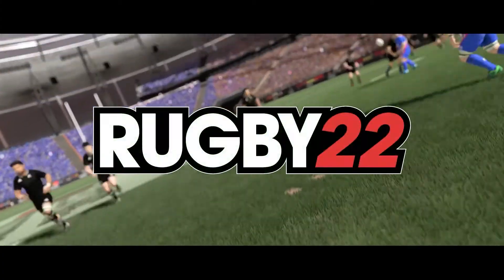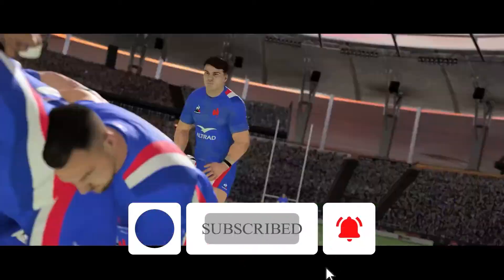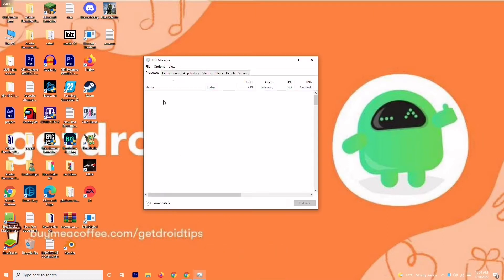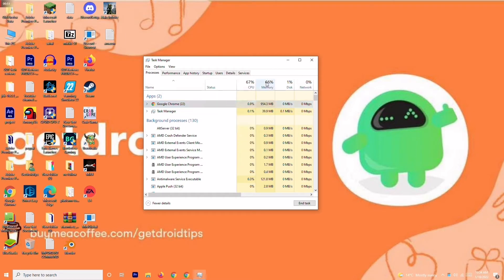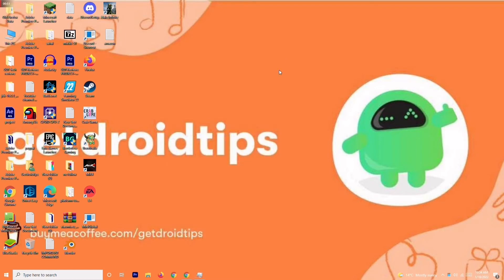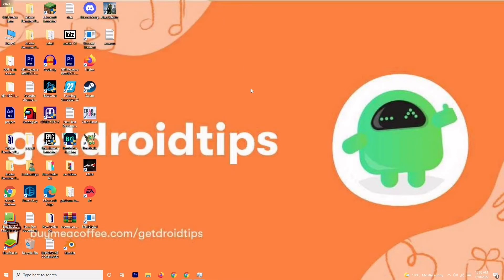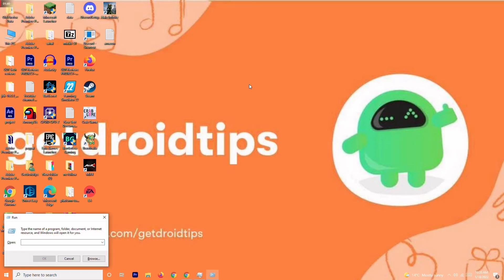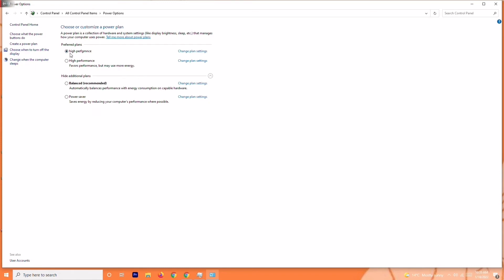How to Fix Low FPS Drop in Rugby 22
If you’re one of the true Rugby fans and want to have some fun time with it then you can play Rugby 22 using tactics & intense gameplay. Eko Software and Nacon have recently released this simulation game that requires a controller to play. It has already received positive reviews on Steam and somehow multiple players are experiencing the Rugby 22 Crashing issue on the Windows PC during startup that needs to be fixed manually.

Now, if you’re also one of the victims to encounter the same issue then you should follow this troubleshooting guide to easily fix the startup crashing or the game not launching issue completely. There may be multiple reasons available behind this issue that developers might not be able to fix because the problem may appear due to issues with the PC hardware or software in most scenarios. That’s why we’ve shared methods below to resolve such issues.

Why Does Rugby 22 Keep Crashing?
The chances are quite high that Rugby 22 players are encountering the startup crashing issue on the PC apart from lags, stuttering, black screen, FPS drops, etc. Mostly such issues might appear due to the older game patch version, outdated GPU drivers, unnecessary background tasks, startup apps issues, and more.

Whereas the outdated game launcher, outdated Windows version, outdated DirectX version, Microsoft Visual C++ Redistributable issues, issues with the overlay apps, an overclocked CPU/GPU, antivirus program-related issues, etc. may also cause conflict with the game launching. Meanwhile, issues with the PC hardware can also trigger crashes or not launching problems with the game on the PC.

Fix: Rugby 22 Crashing on PC
It’s quite unfortunate for PC gamers to encounter such issues but there are a couple of possible workarounds available that should gonna work for you.

THIS VIDEO ALSO ANSWER FOLLOWING QUESTION:
fix Rugby 22 crashing
fix Rugby 22,fix lag Rugby 22
how to fix rugby 22 installation still in progress
how to fix rugby 22 not launching
How to Fix rugby 22 Crashing on PC
how to fix rugby 22 FPS Drop